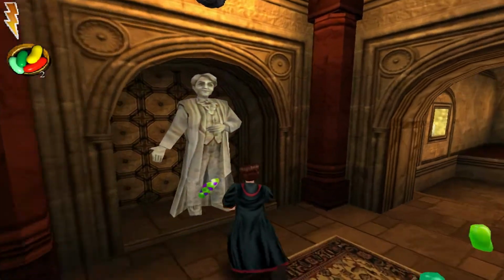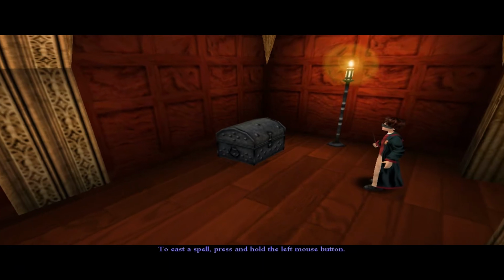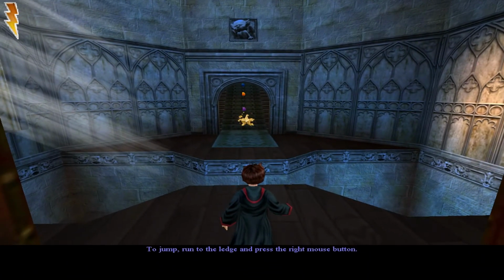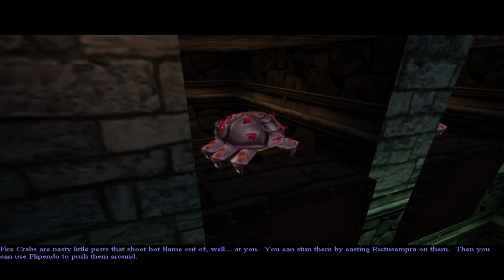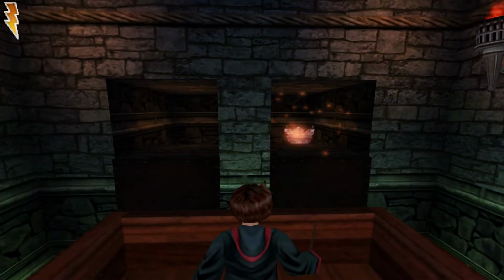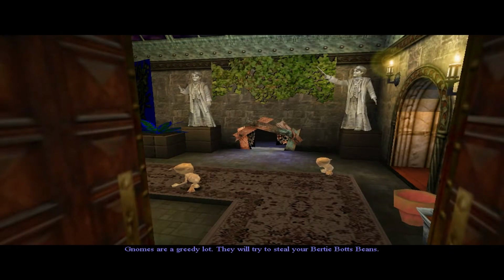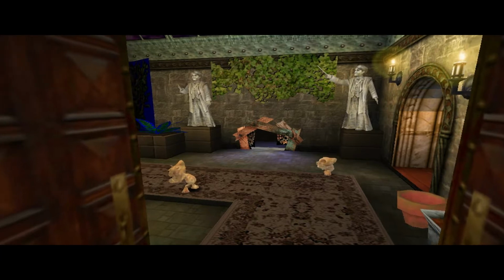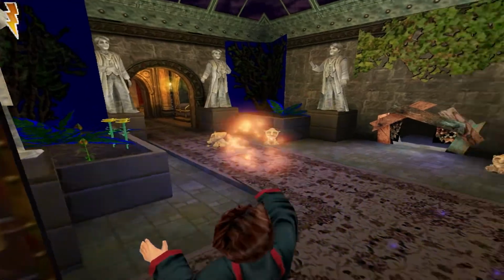Harry Potter and the Chamber of Secrets Demo #2 Gameplay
The Gameplay of the 2nd Demo Version of "Harry Potter and the Chamber of Secrets", Enjoy!